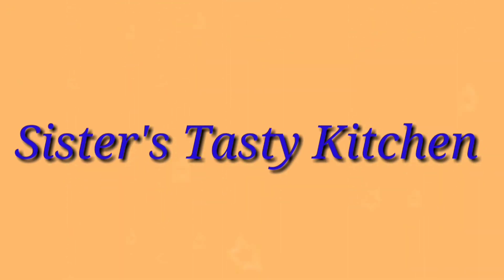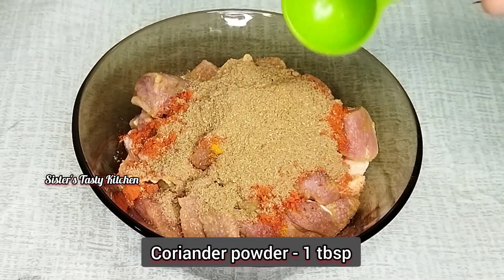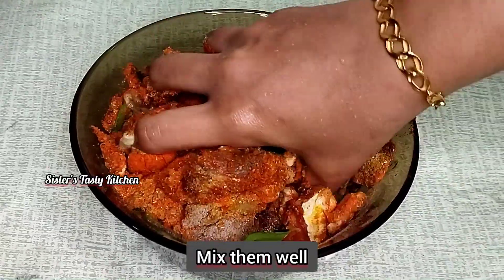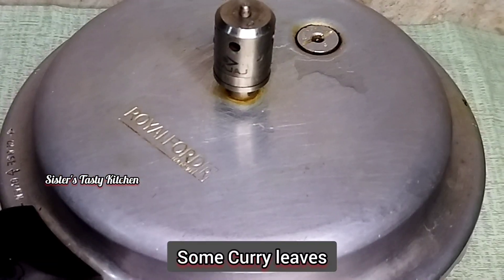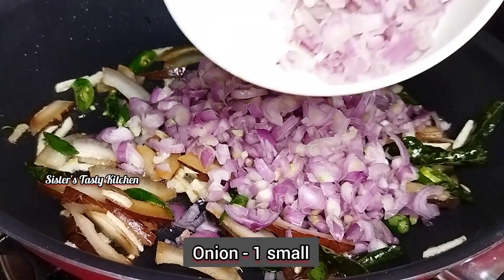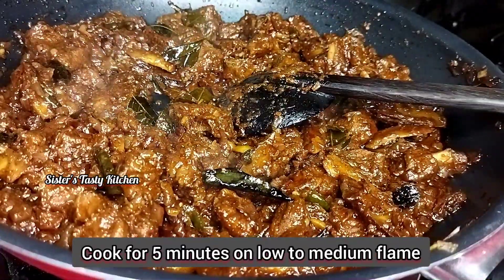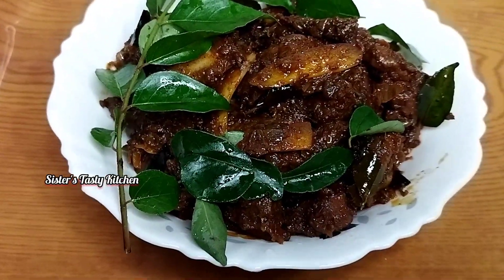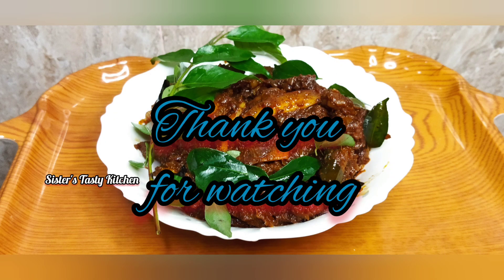ബാച്ലഴ്സിന് പോലും എളുപ്പത്തില് തയ്യാറാക്കാവുന്ന നാടന്‍ Beef Pepper Dry Roast recipe malayalam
Sister's Tasty Kitchen is a YouTube channel mainly concentrated on cooking and crafting...

Today I make easy and delicious restaurant style Pepper dry beef roast recipe..

Ingredients :-

Boneless Beef - 500gms
Meat masala - 2 tsp
Fennel seeds powder  - 1/2 tsp
Shallots - 200 gms
Onion  - 1 small
Greenchilli  - 3 no's

beef roast Malayalam
beef roast recipe in Malayalam
beef roast recipe in sister's tasty kitchen
beef dry roast
beef dry roast recipe
beef dry roast Malayalam
beef dry roast recipe in Malayalam
beef dry roast recipe in sister's tasty kitchen
pepper dry roast
pepper dry beef roast
pepper dry beef roast recipe
pepper dry beef roast Malayalam
pepper dry beef roast recipe in Malayalam
pepper dry beef roast recipe in sister's tasty kitchen
beef dry roast easy cooking method ബാച്ലഴ്സിന് പോലും എളുപ്പത്തില് തയ്യാറാക്കാവുന്ന കിടിലന് ഐറ്റം
beef dry roast Kerala style
beef dry roast restaurant style beef fry
roast beef dry rub
roast beef dry brine